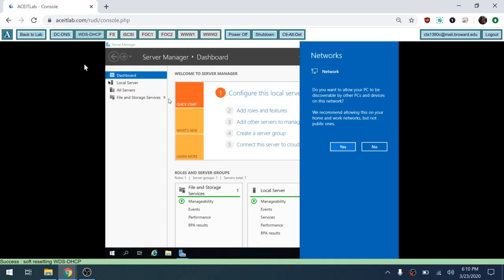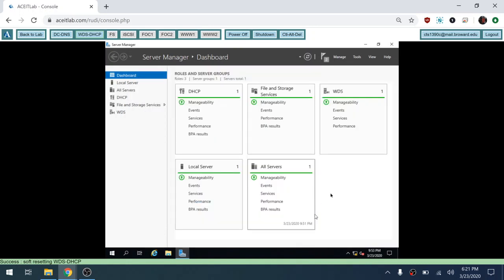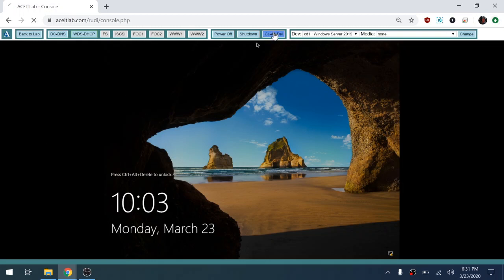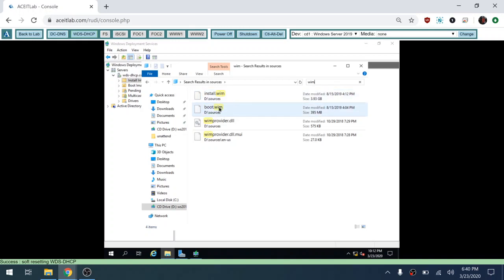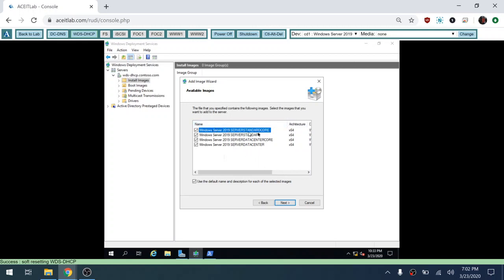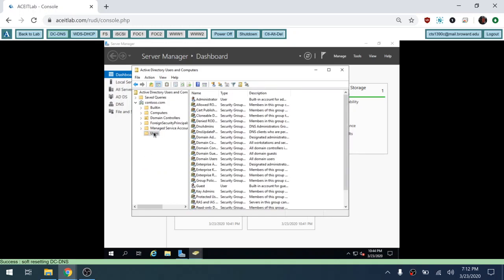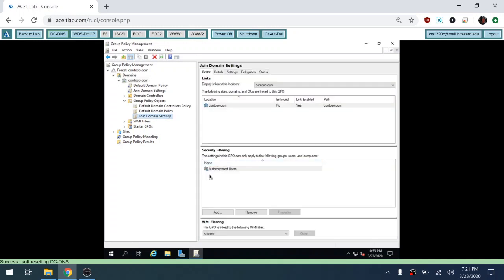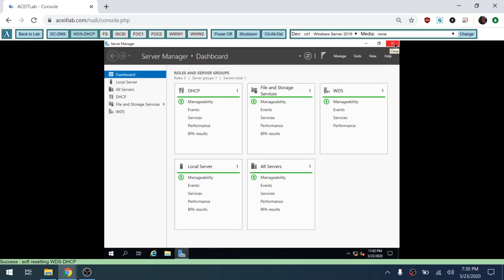CTS1390C Setting up a WDS Server